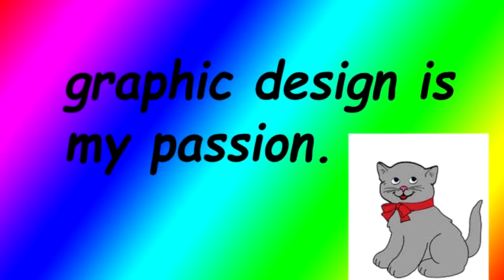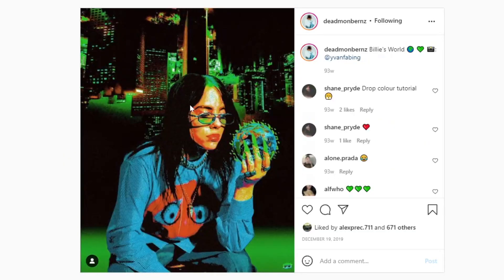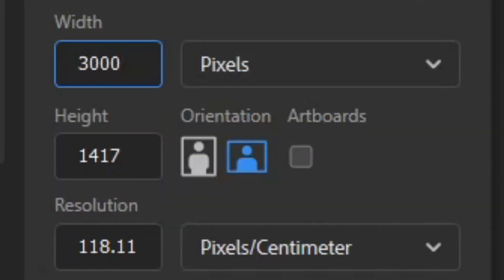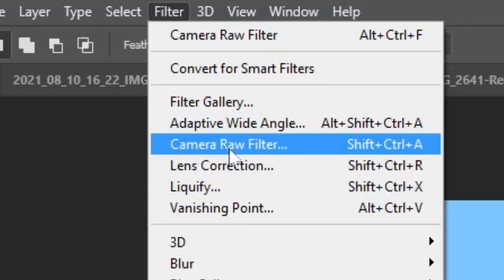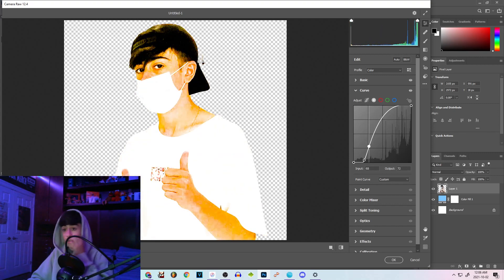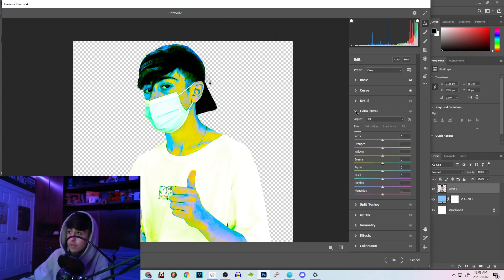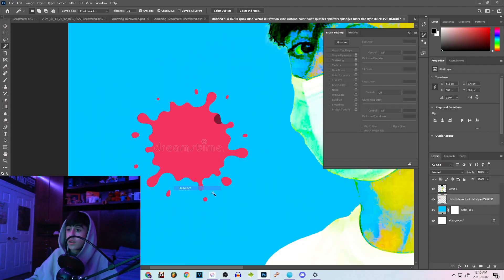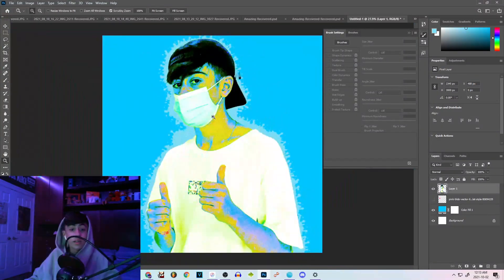HOW TO RE-CREATE @DEADMONBERNZ EDITING STYLE! (Photoshop Tutorial) | Zane Burko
(i reply to every comment... so comment something :)

first photoshop tutorial... planning on doing more :)